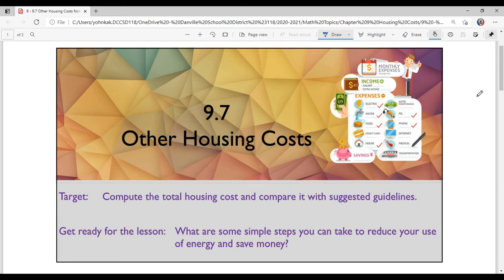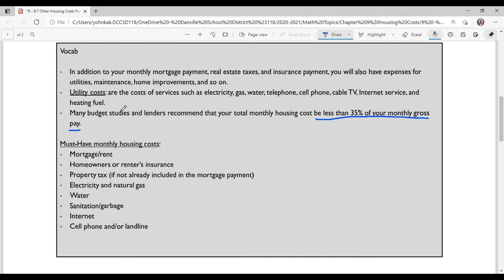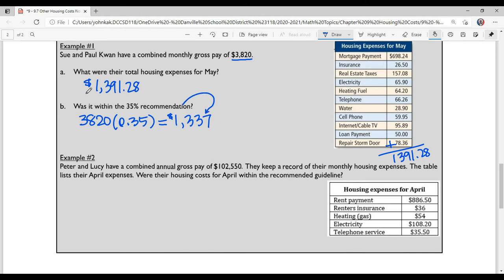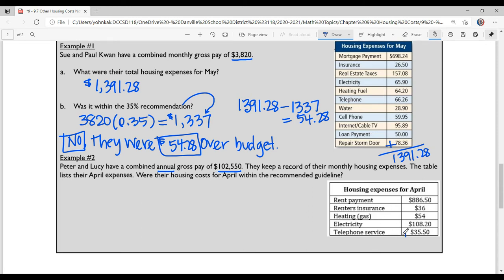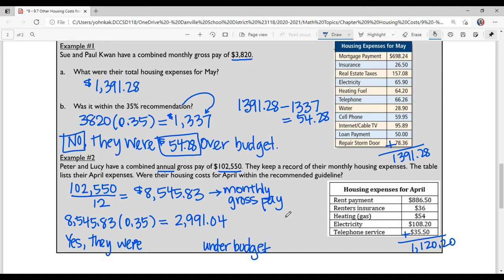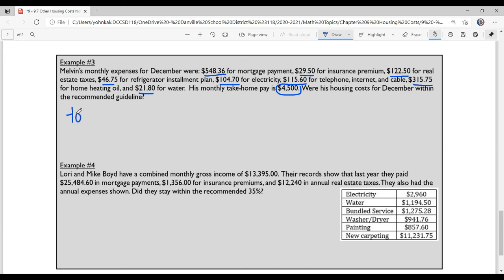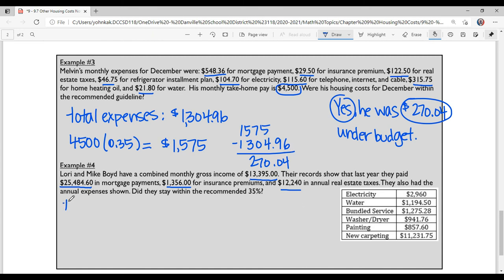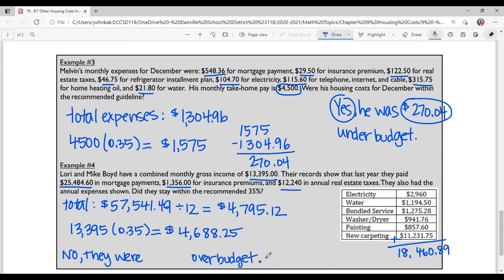Math Topics - 9.7 Video